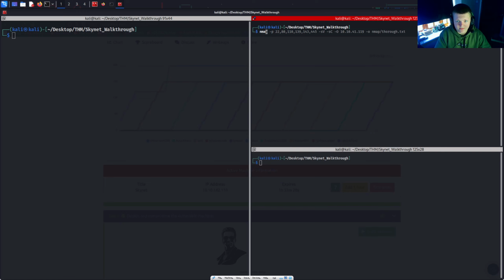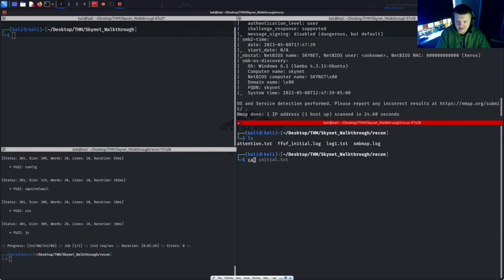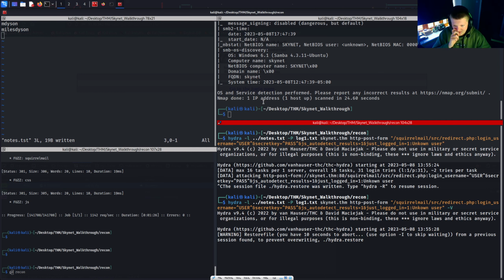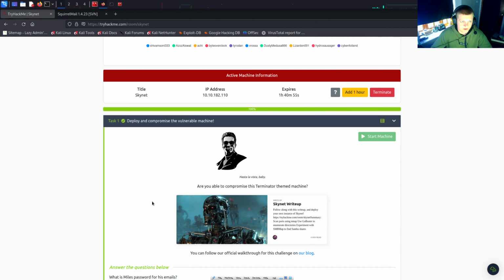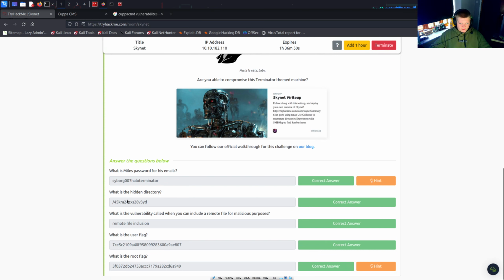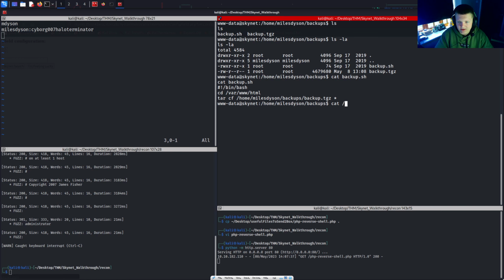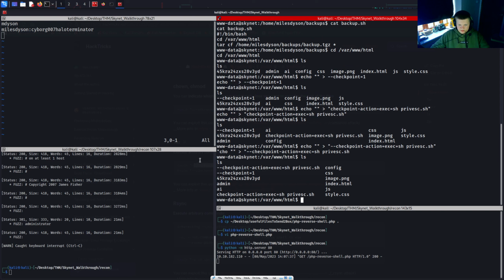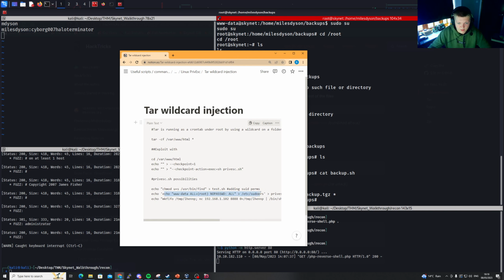Skynet - TryHackMe walkthrough